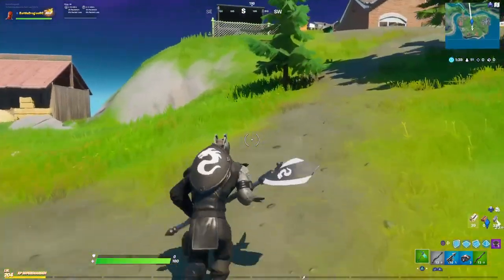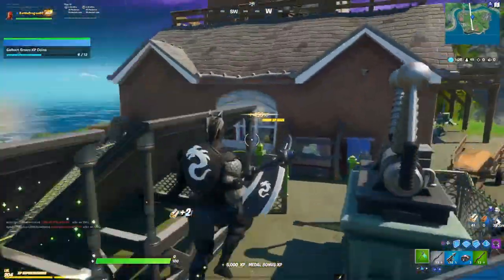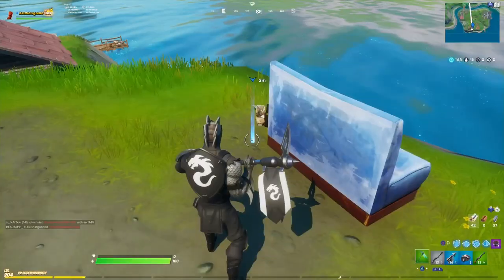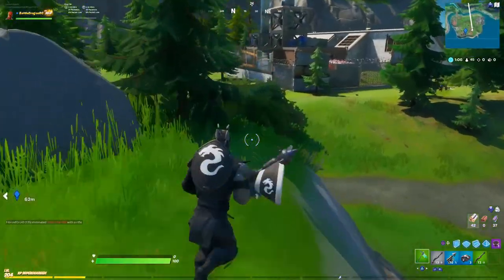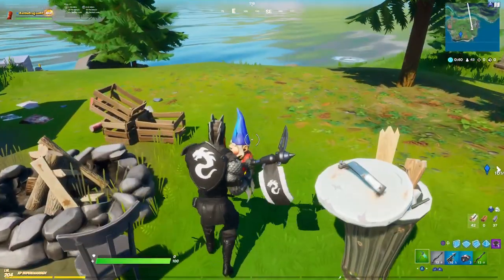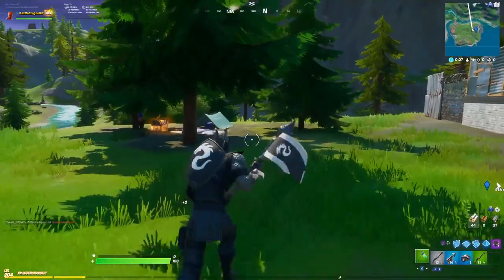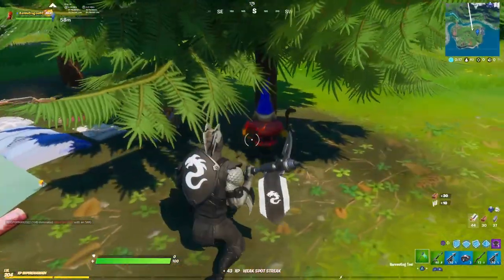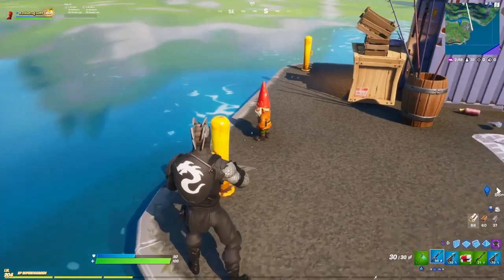Destroy Gnomes at Camp Cod Location, FORTNITE SECRET CHALLENGE, Fortnite CH2S2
Check out the location where to Destroy Gnomes at Camp Cod , FORTNITE SECRET CHALLENGE, Fortnite CH2S2